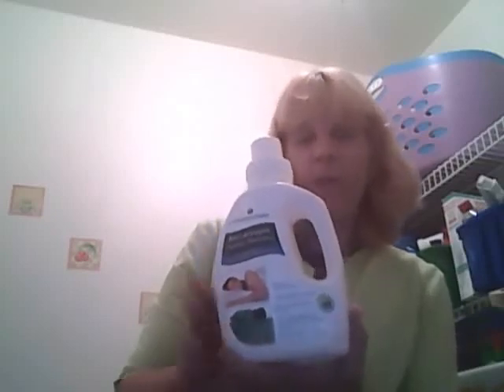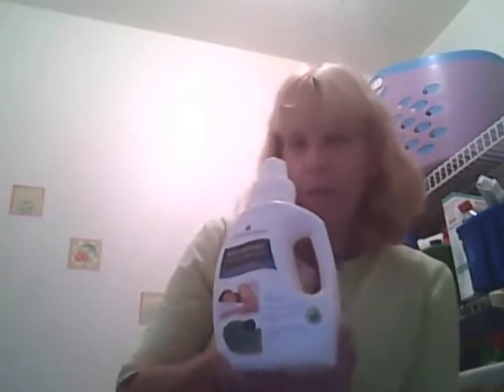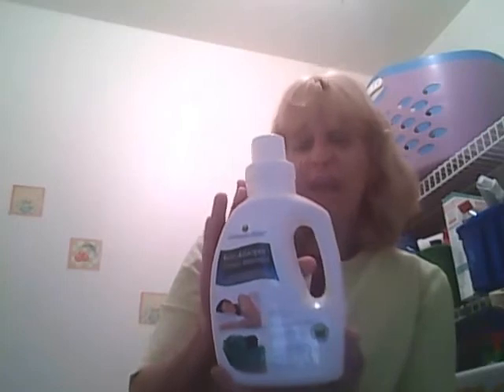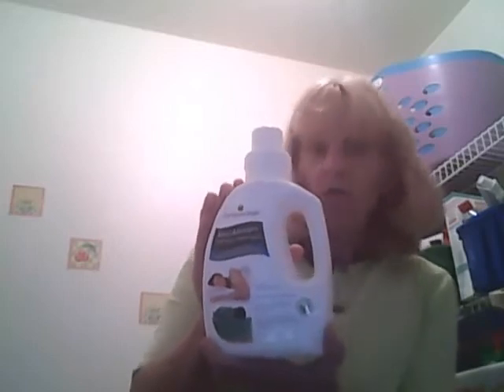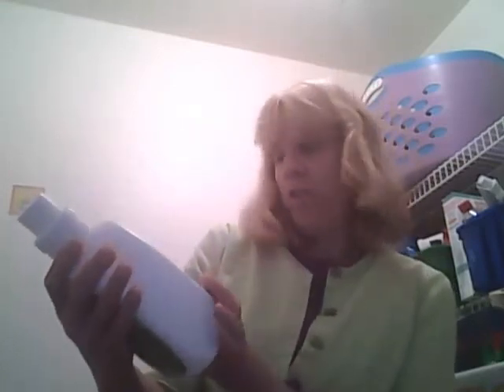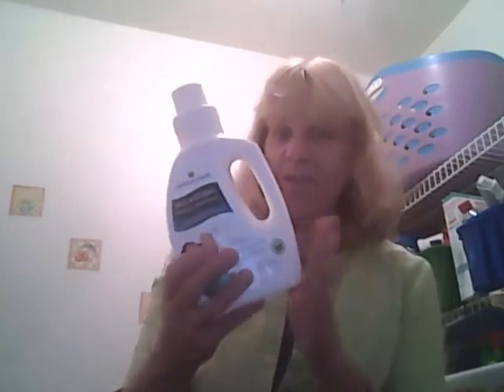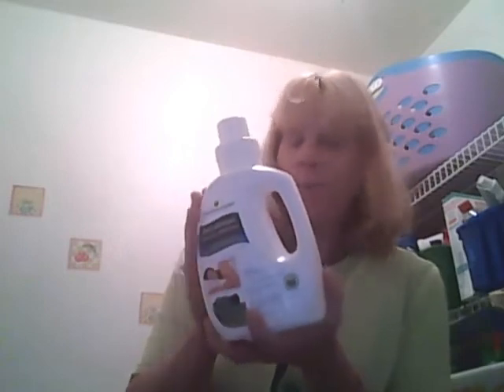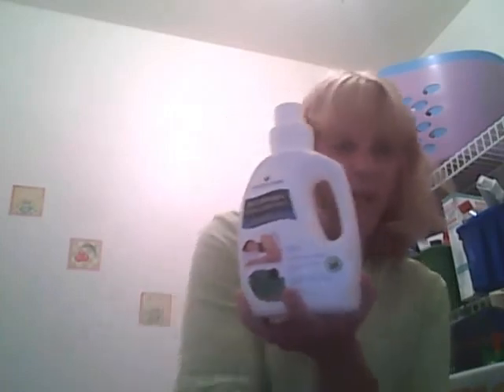Anti-Allergen Laundry Detergent